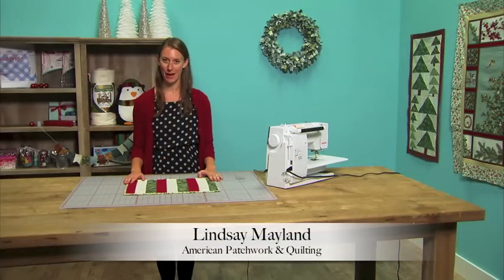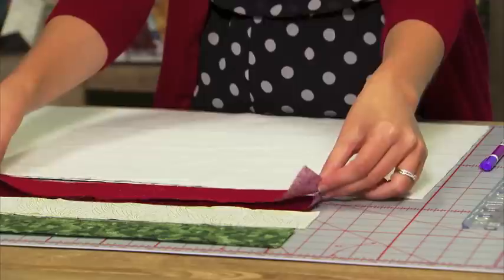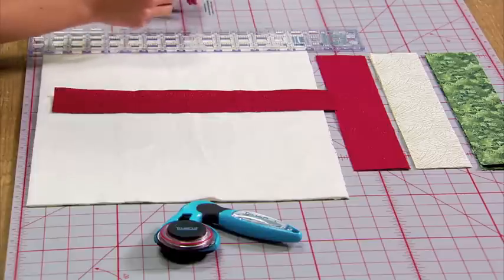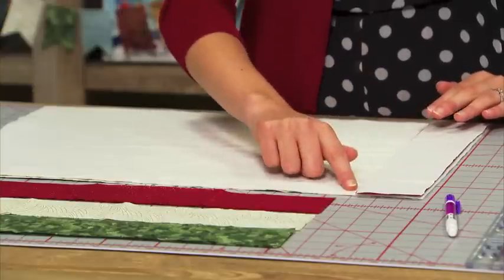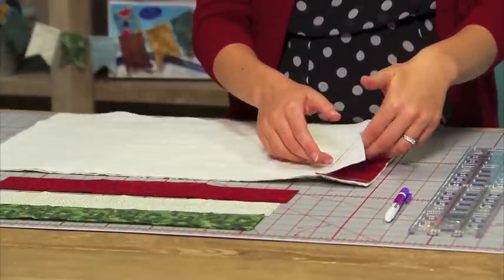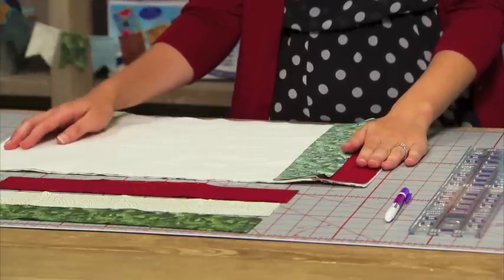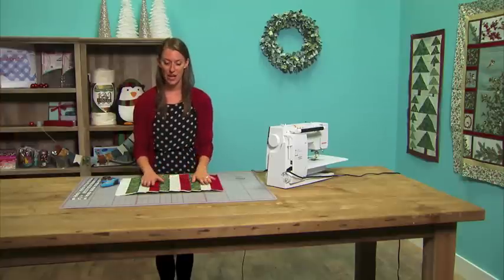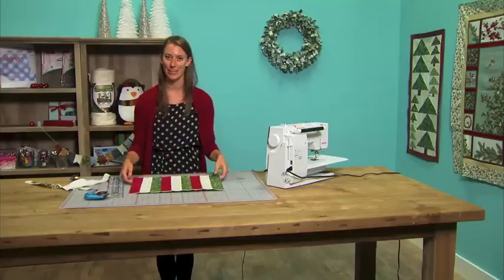Quilt-As-You-Go Place Mat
Don't stress this holiday season! This place mat is so quick that you'll be able to make a set between Christmas shopping and family time!

Sew along with us for the holidays! from December 1-25 for a new holiday sewing project. Then share pictures of projects you're making from our 25 Days of Quiltmas video series, as well as your own holiday creations, with us on Instagram using the hashtag 25DaysOfQuiltmas.